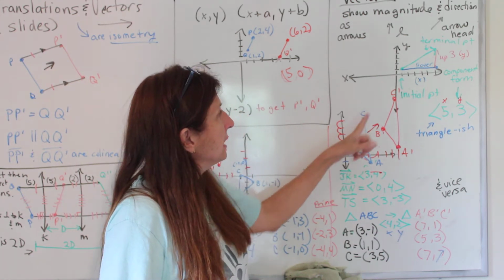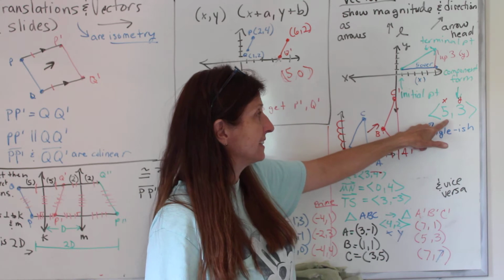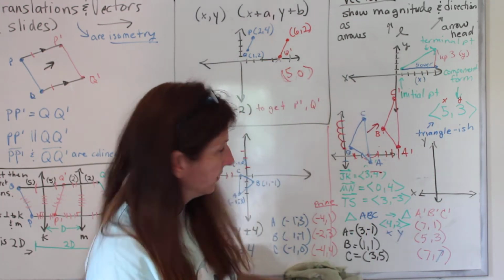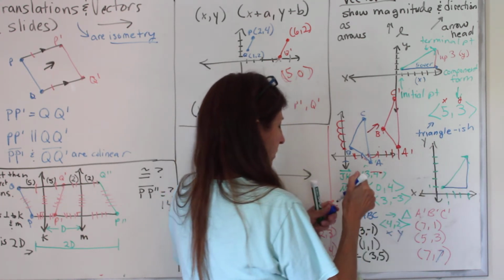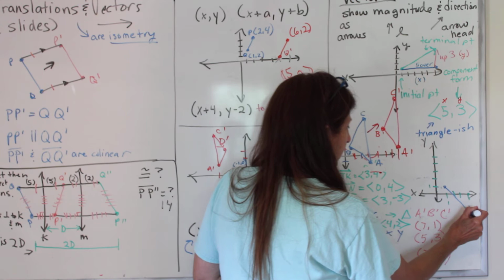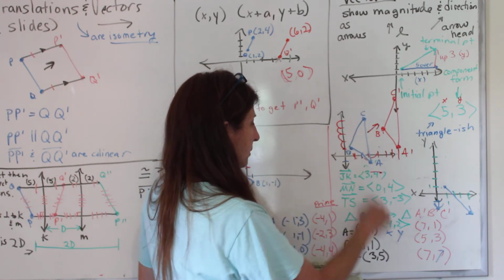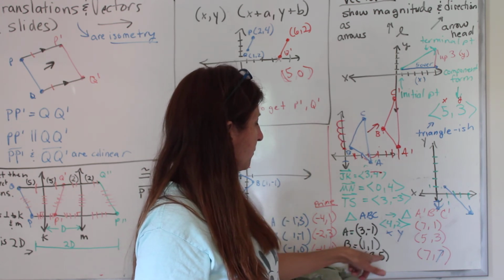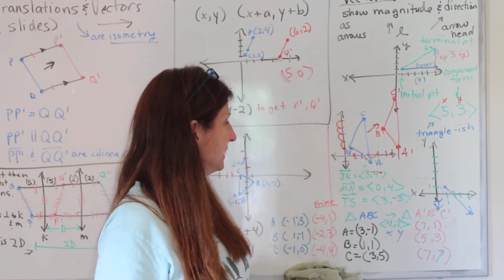Geometry: Translations and Vectors (Sliding!) (7.4) (Part 2)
Odds
day two - 7.5 p. 433 n. 9-27, Activity 7.5 p. 429 n. 1-5 (all )
day four - P. 452 investigating tessellations. Do steps 1-3 all. Then answer investigation n. 1-7 odds.
Have fun!!